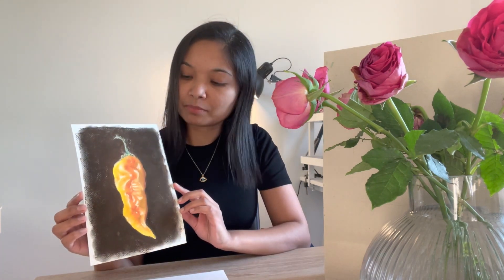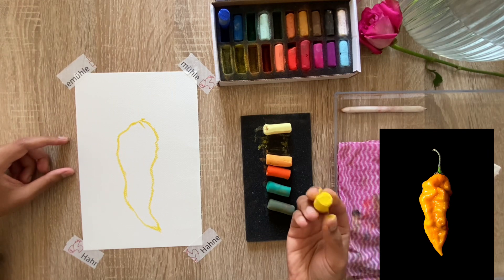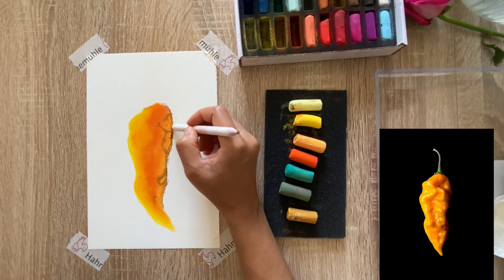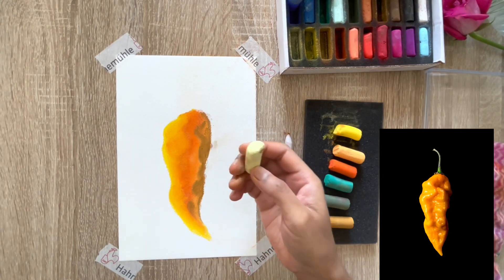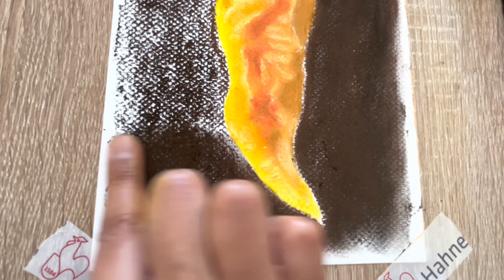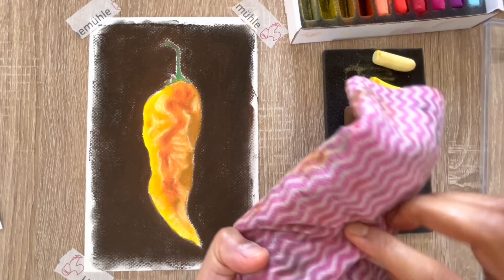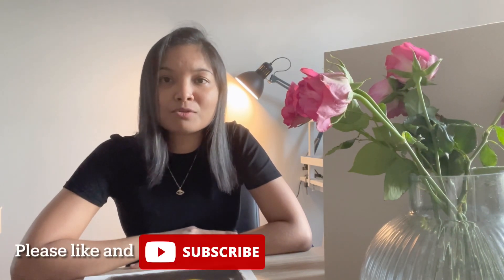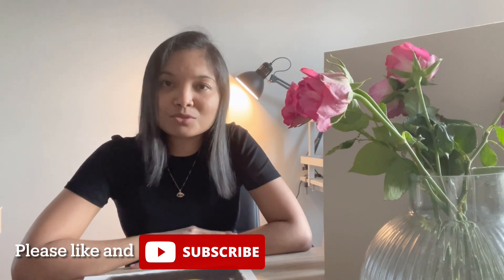How to Draw Pepper with Soft Pastels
Hi and welcome. This video is a step by step soft pastel demonstration (with voiceover) of painting a yellow pepper.

Painting is based on a photo from Pixabay and the link to the photo is as follows:-

Time stamps for your easy viewing:-

0:01 Artist introduction
1:00 Demo introduction
2:42 Color Pallet
3:44 Basic sketch of pepper body
4:41 Basic Colors
8:57 Detailed pattern
10:46 Highlights
12:57 Stem sketch
15:38 Toning of pepper color
17:10 Background painting
20:45 Finishing touches for stem
23:07 Finishing touches for pepper body
26:00 Painting completed
27:22 Importance of sealing a pastel painting
30:03 Applying fixative
32:17 Closing

Soft Pastel Unboxing and Color Swatches

Shopping links (Europe & US) in case you need to understand or purchase the painting materials that i use (These are Affiliate links, purchases made by clicking on these links may help me earn some commission) :-

Amazon France

Amazon DE

Amazon UK

Amazon USA

Soft Pastel

CANSON Website for Mi-Teintes Paper :-

Sennelier Website for soft pastels (half sticks) :-